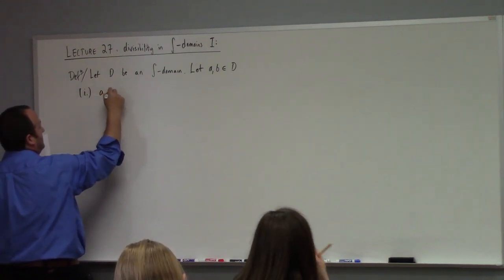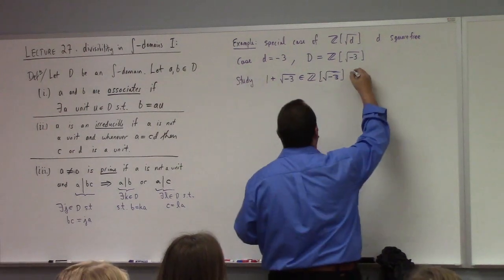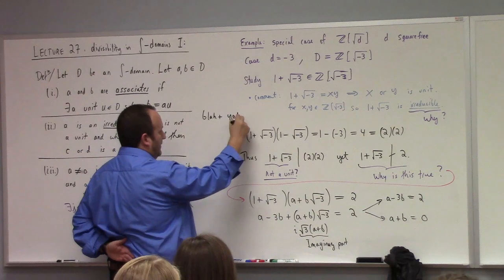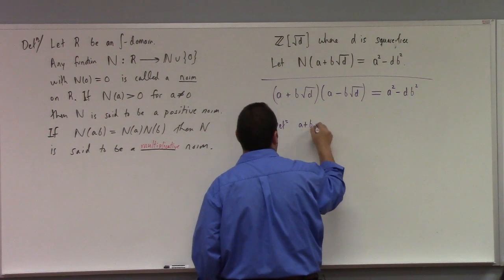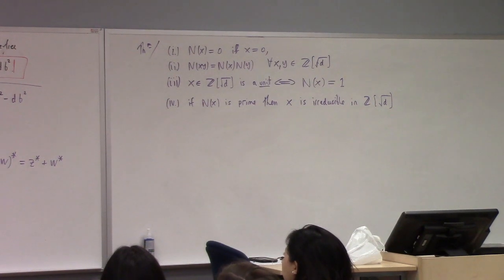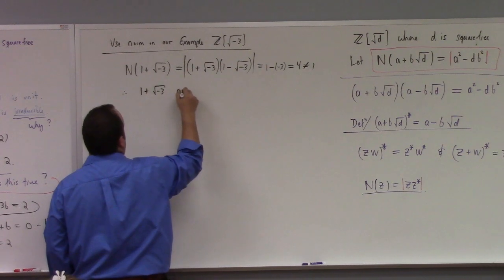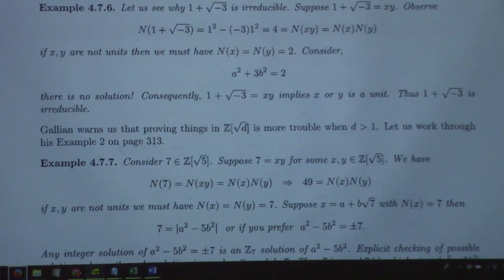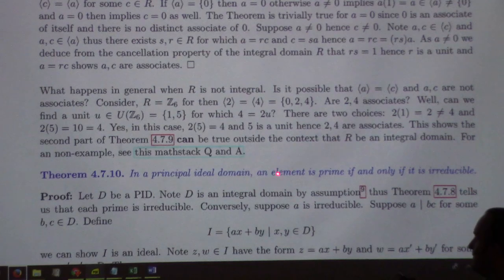Abstract Algebra: irreducible, associate and prime in an integral domain, 11-2-18